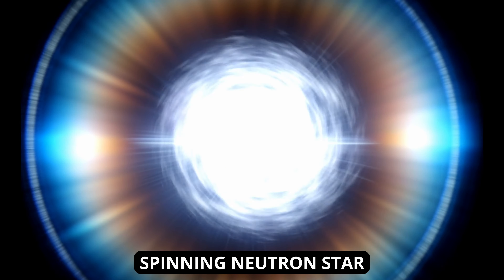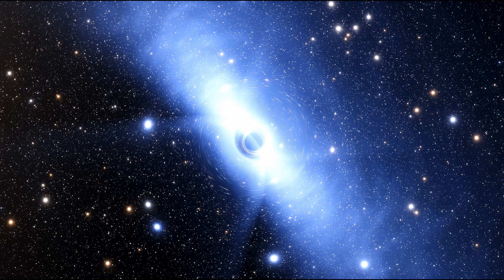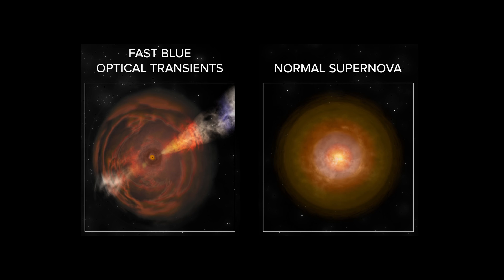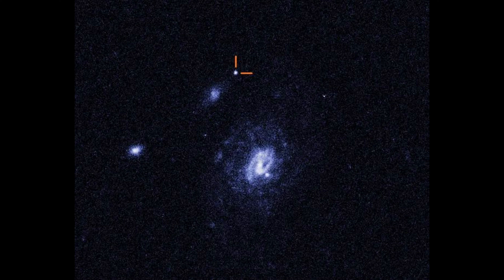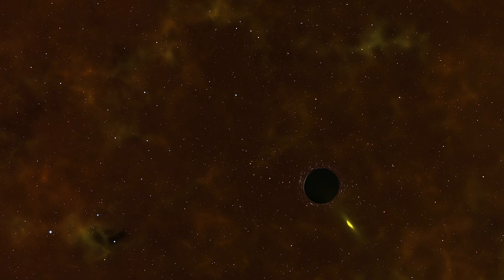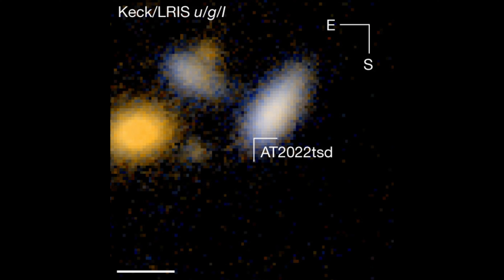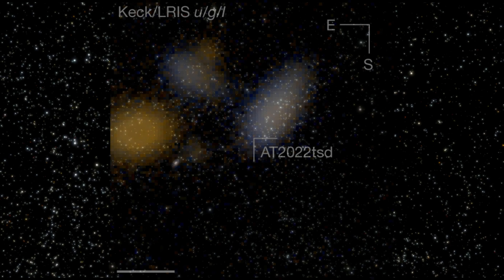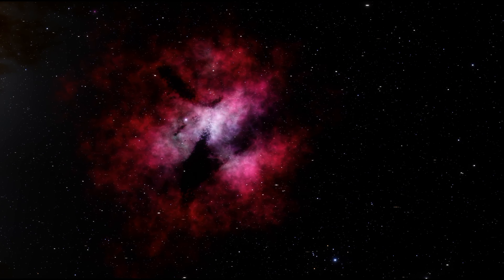LFBOTs: The Most Powerful Explosions In the Universe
Luminous Fast Blue Optical Transits are among the most powerful explosions in the universe, and they can come and go in minutes and happen over and over.  But what they are and how they work is unknown.  They are one of the universe's greatest mysteries.

Peer into the cosmos on Sky Story and along the way come to appreciate our world all the more.  Here, we explore the realm of nature beyond our Earth through the fields of astronomy and astrophotography. Our programs are committed to the standards of scientifically accurate, high quality content that aims to educate and inspire.